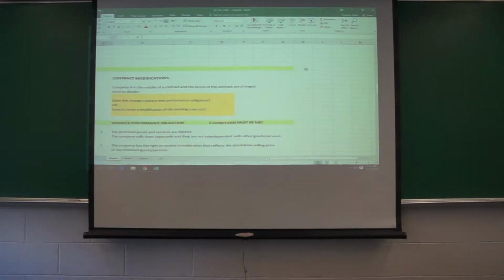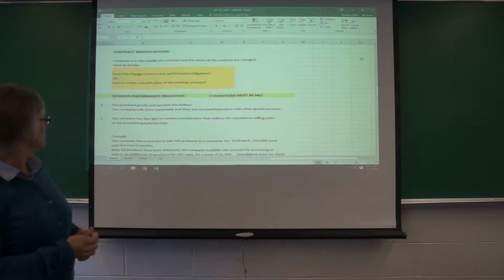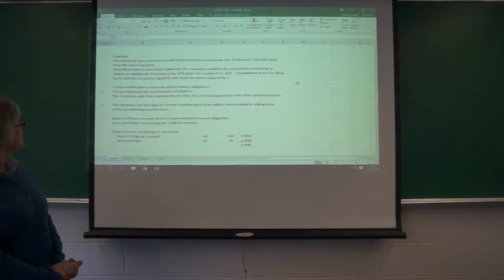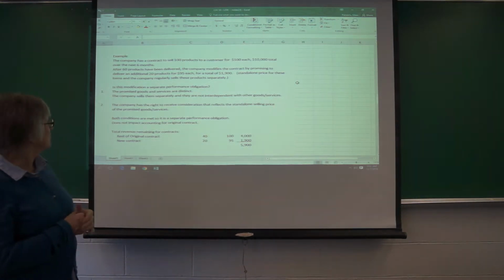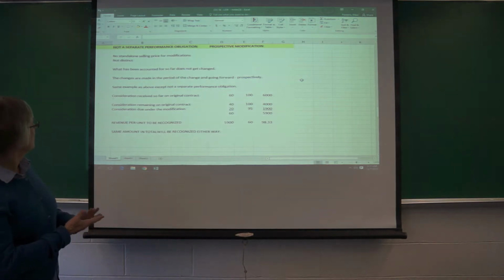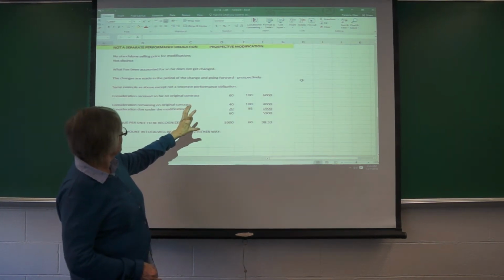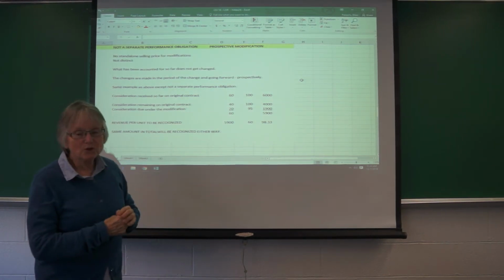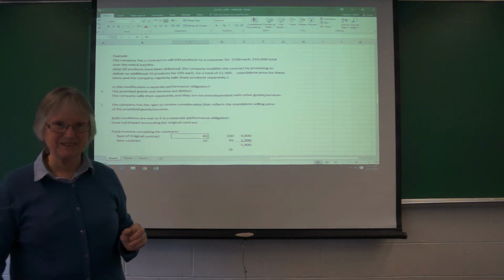CH18 LO4 MOD